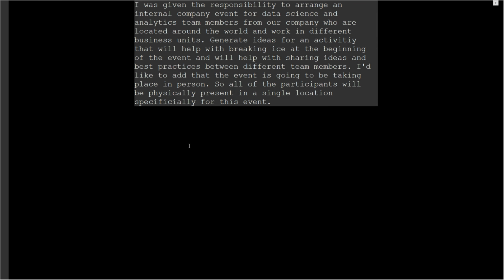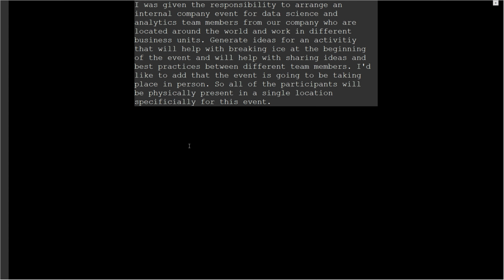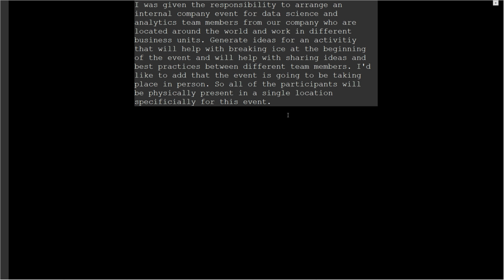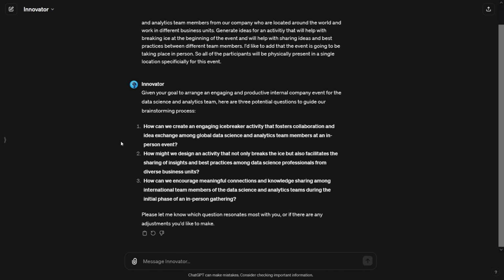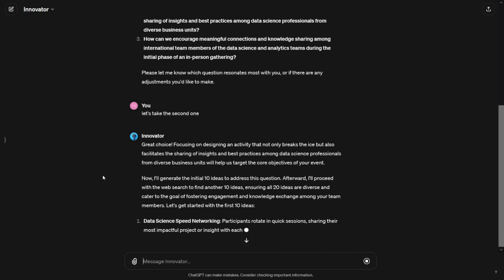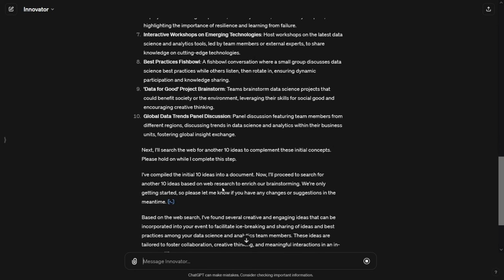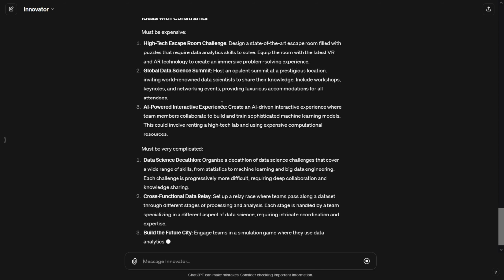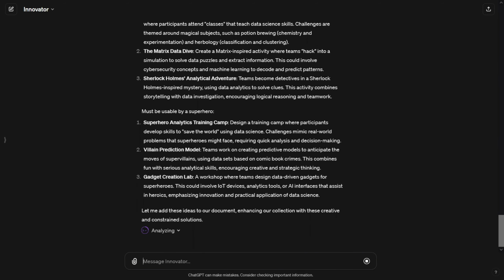3. Brainstorming partner: Generative AI use case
In this video I show how generative AI tools can be used to boost the idea generation process of brainstorming through interactive back-and-forth exchange and follow-up questions. I cover a concrete examples: creating ideas for team-building activities at a company event.

You can find a brief commentary, as well as links to prompts and sample data used on the associated LinkedIn article